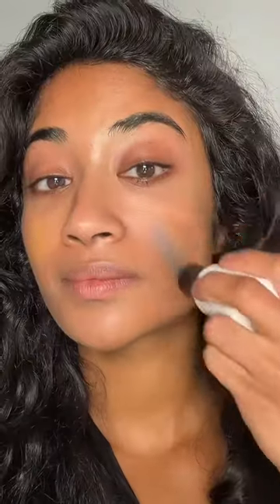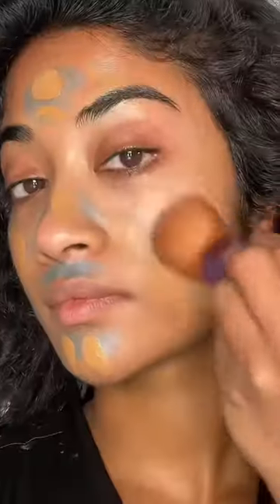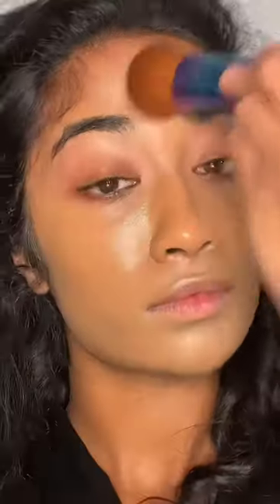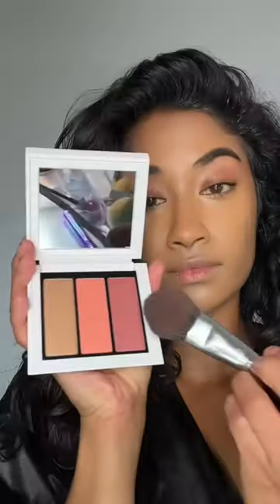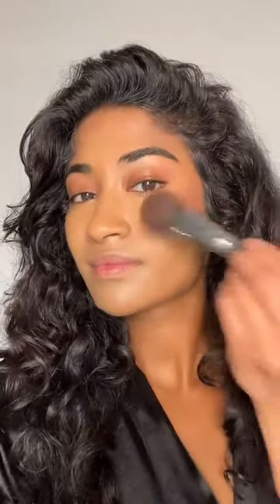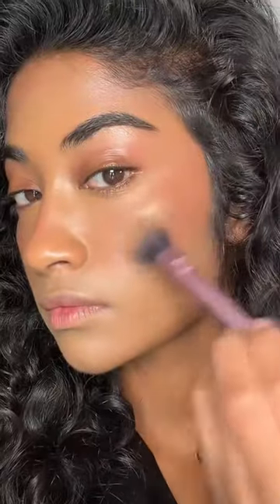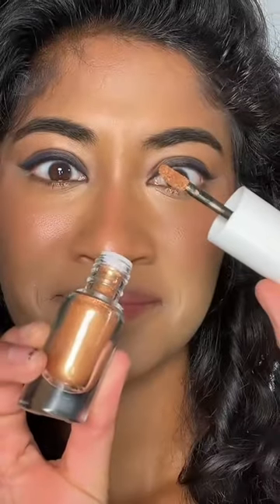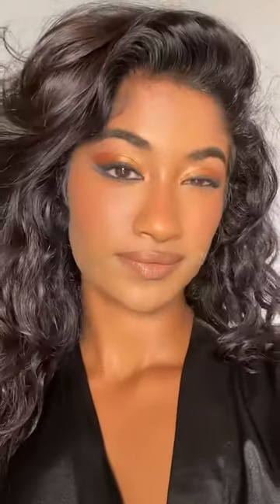Not the biggest fan 🤷🏽‍♀️ also I know I used too much of the blue stick cause it turned gray 😭